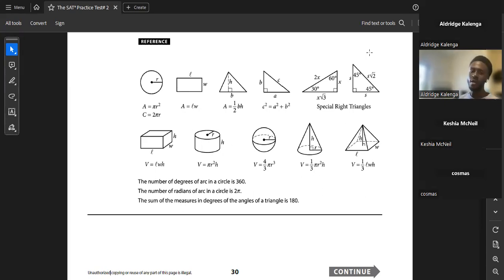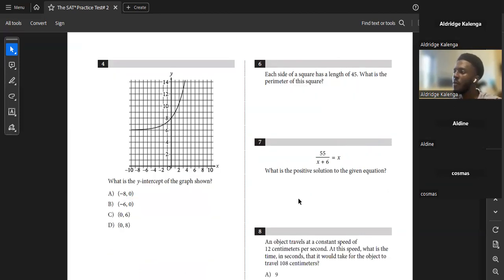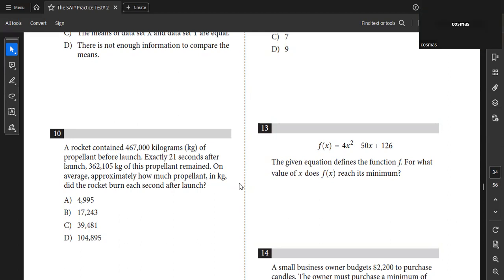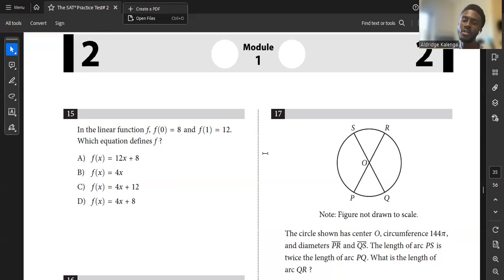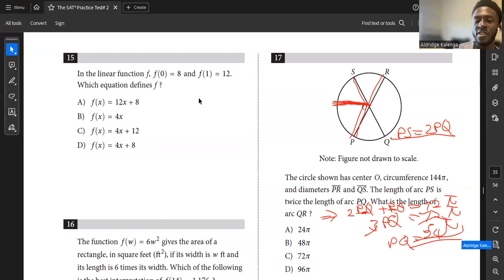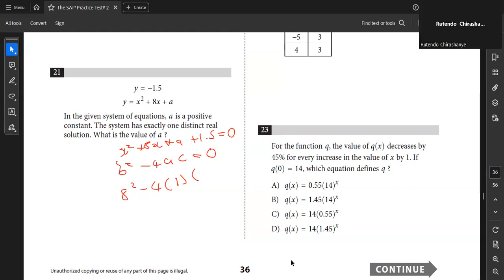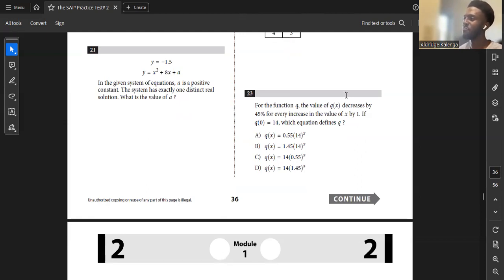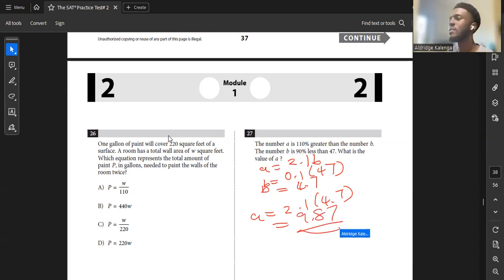Math | Digital SAT - Practice Test 2, Module 1 || 10.21.23